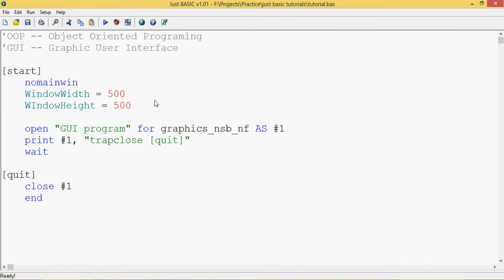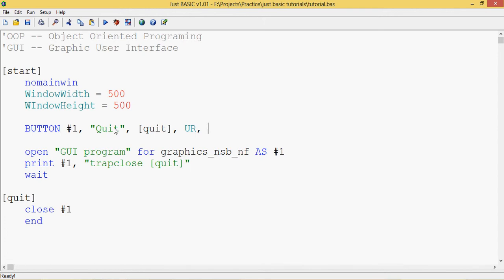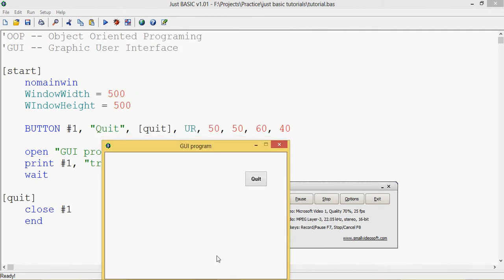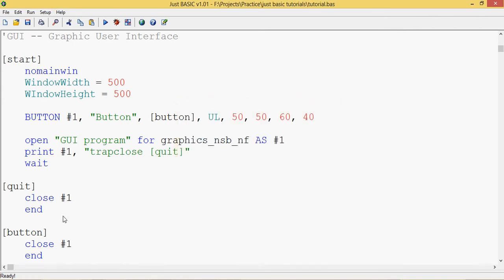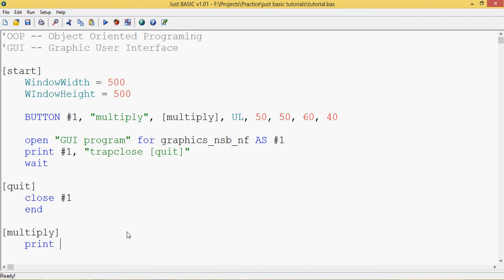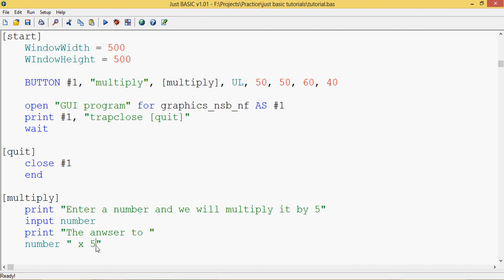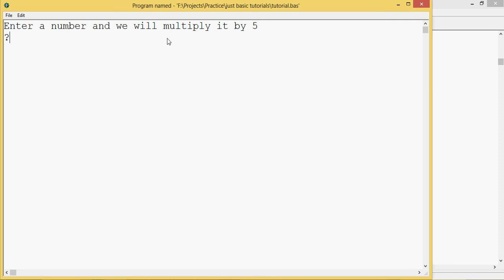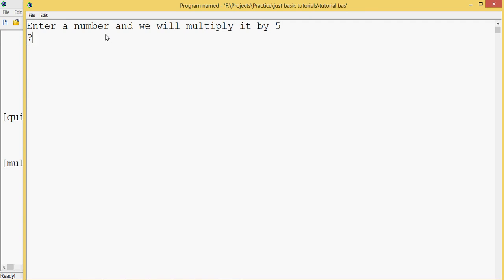Just Basic Tutorial 15 - Buttons